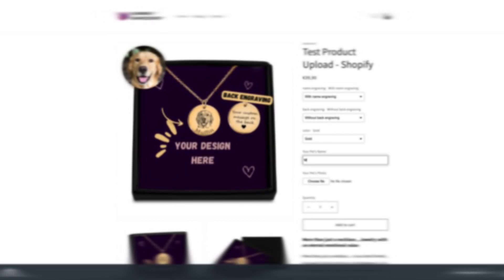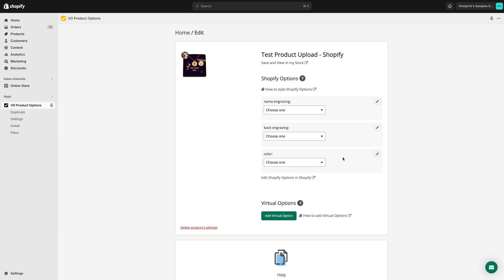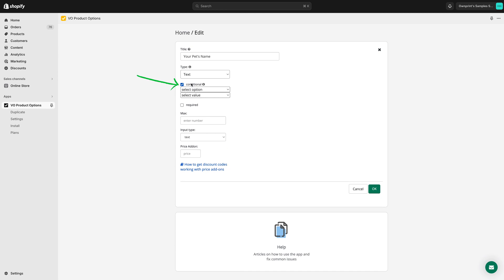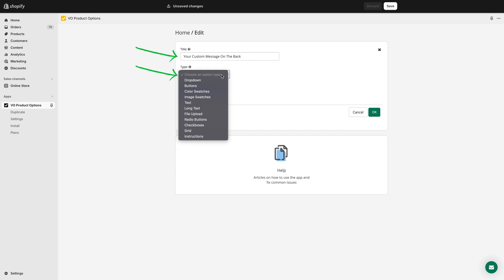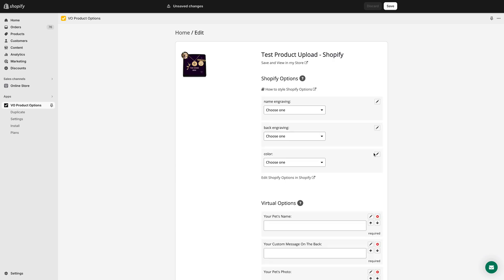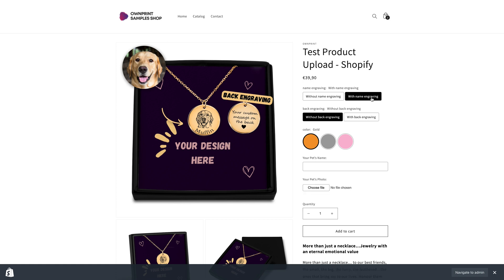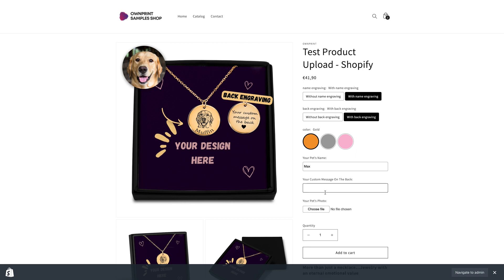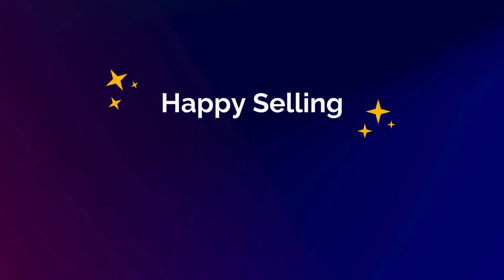Getting Started on Shopify: Lesson 3: Collecting The Engraving Details And Enabling Personalization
In this tutorial, I walk you through the steps of collecting engraving details from your customers on Shopify. Learn how to set up personalization fields and ensure your customers can provide all the necessary information for their custom jewelry orders. All the engraving information provided by your customers will automatically sync back to your Ownprint orders.